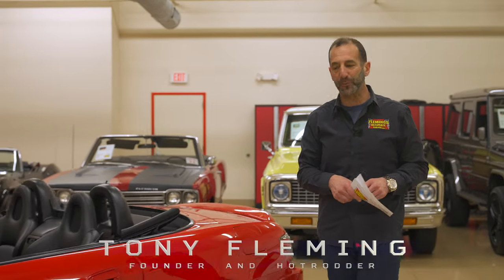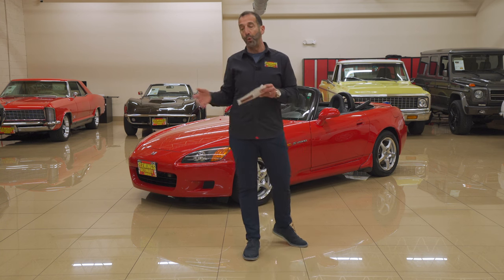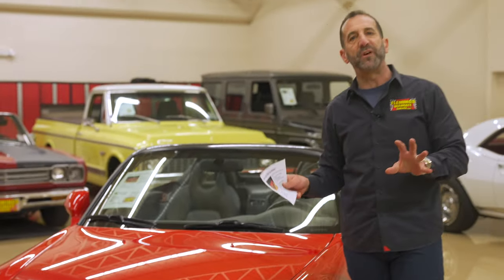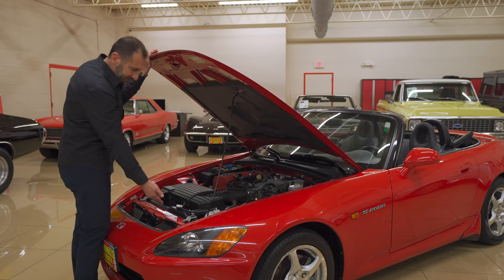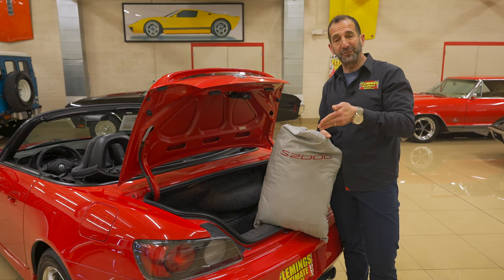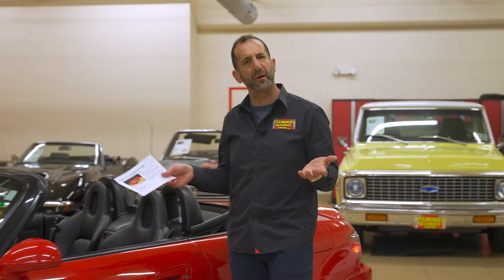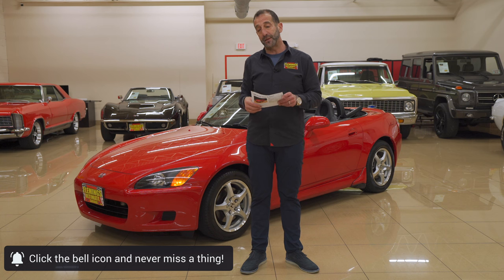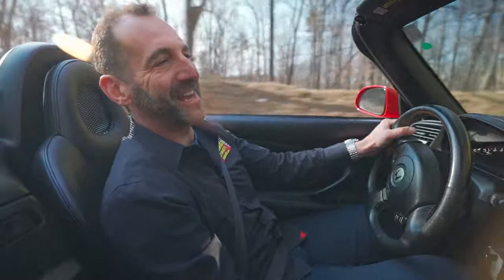The Iconic S2000 Honda Roadster Test Drive and details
Car details:
• Car-fax Certified accident free, Garage Kept and Loved its entire life,
• 1 of only 2116 new formula red S2000s (9148 Total S2000s produced in 2000)
• Super low miles and driven Less than 1900 miles a year!
• Original Honda 2.0L “F20C1” DOHC 4 cyl @ 240hp,
• Original 6-speed manual transmission,
• 4-Wheel Independent Suspension
• Mirror Finish, Formula red paint show waxed & detailed,
• Great looking Rear High-Rise Rear Spoiler,
• Black Hide-away Convertible Top,
• Like New, Black Sport Seat Interior with full factory console,
• Full array of factory gauges including 9K RPM Tach and Digital Speedo,
• Factory 17” 10-Spoke Alloys with hi speed Radials,
• Show or drive this Blue-chip Investment grade, Collector quality, '00 Honda S2000